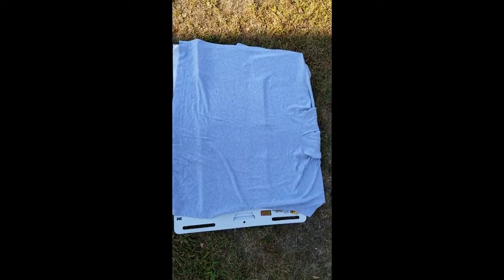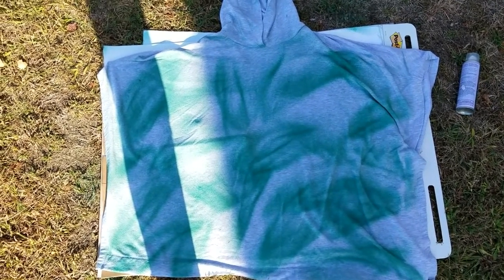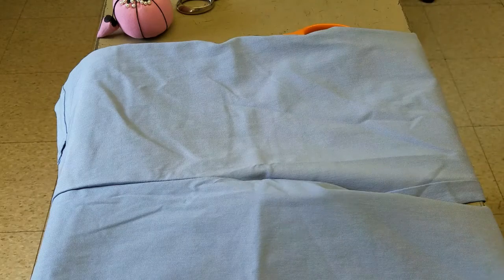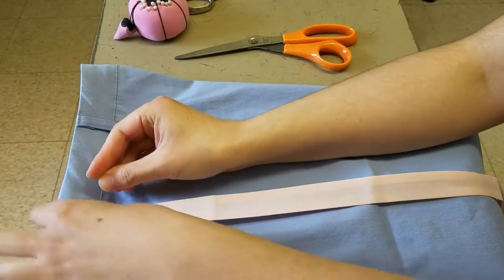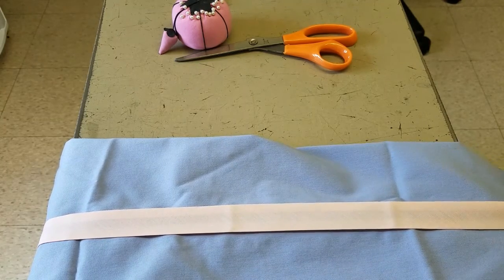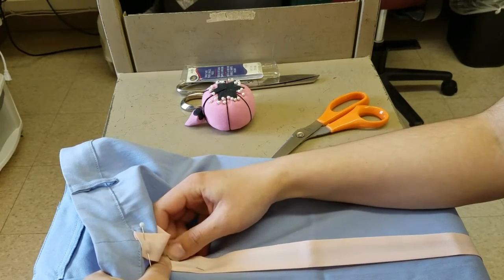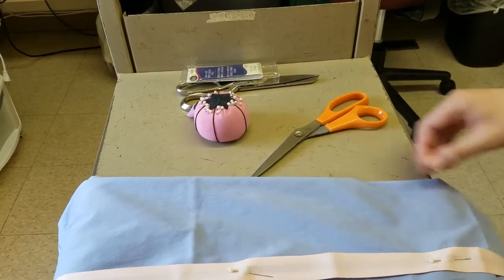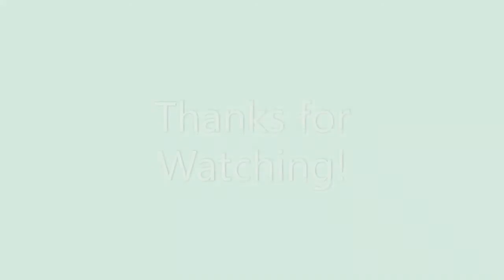Cosplay Make Along Week 2: Poncho and Pants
Welcome to PART 2 of our cosplay make-along series!